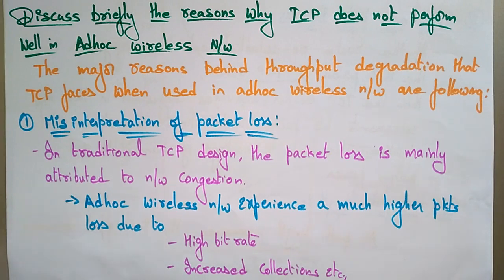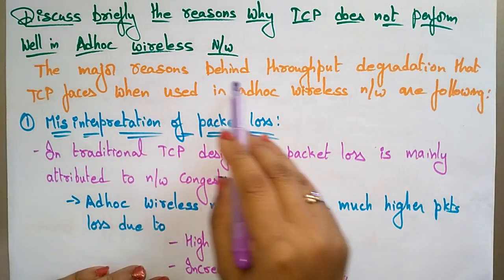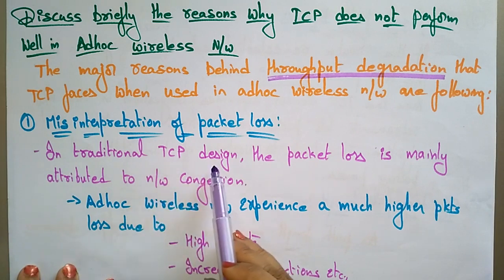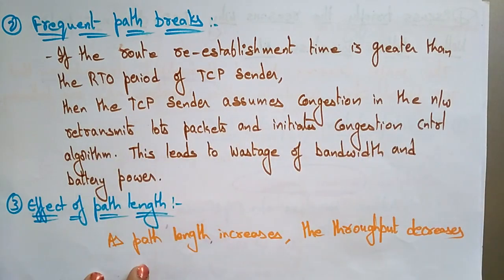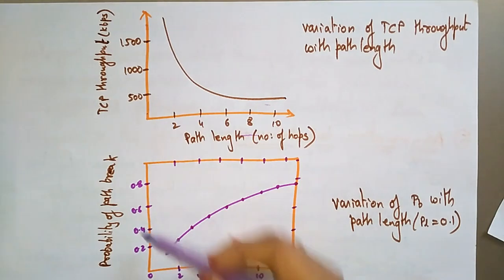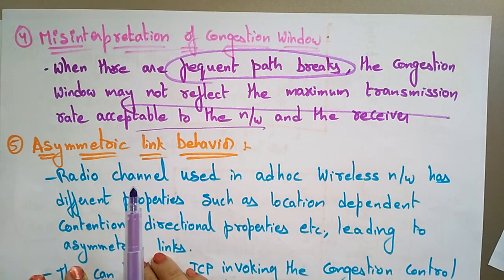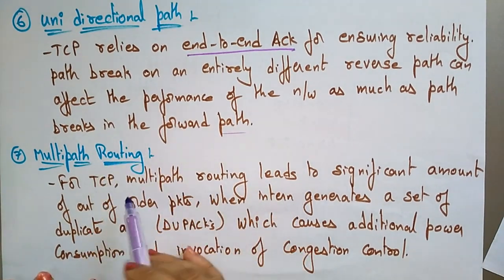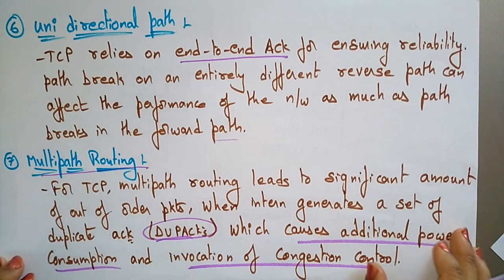why tcp does not perform well in adhoc lec 29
The above video explains about the why tcp does not perform well in adhoc